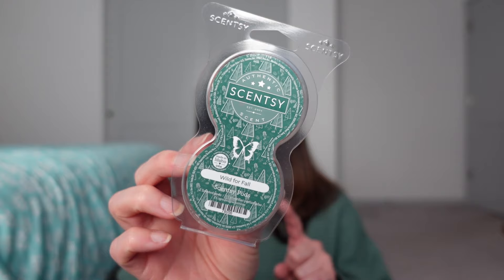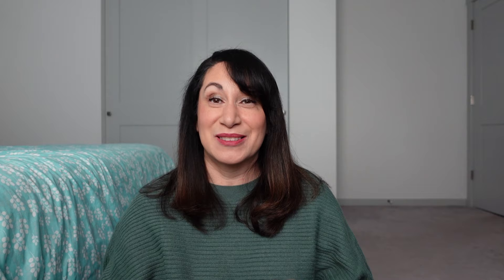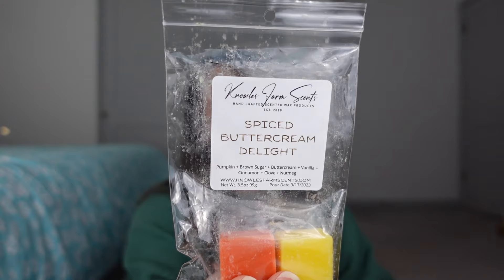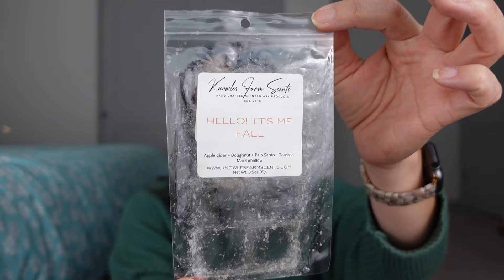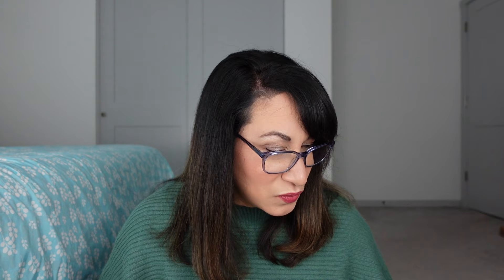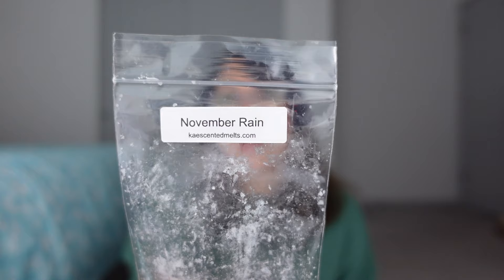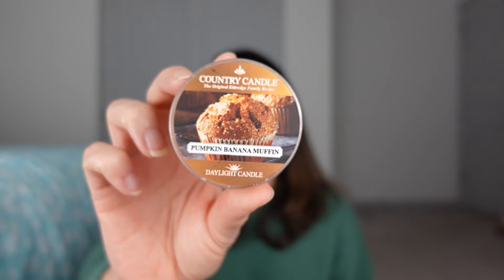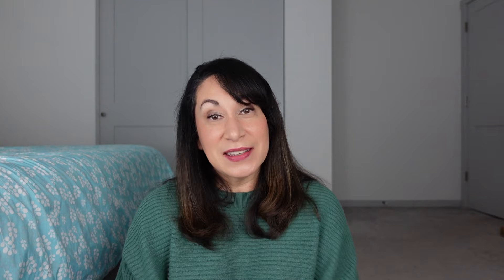What I've Been Warming & Empties: Scentsy & Vendor Wax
This is over a week's worth and a few I forgot to mention in previous weeks which why it's a lot!

About me:
I’m an Independent Scentsy Consultant in the US
My personal Scentsy website, should you need a consultant:

If you shop on my Scentsy site, click “shop a party”—— “online orders” - these orders will directly ship to you independent of the party close date.

00:00 Introduction
01:09 Scentsy Pods
02:55 Wizarding World Harry Potter
04:09 Woodland Suede
05:40 Hazelnut Latte
06:46 Wild for Fall
07:37 Rum Pum Plum
09:45 Thanksgiving Stretchy Pants (Second & Spruce)
12:10 Dark Nights (Second & Spruce)
14:12 Woodland (Salt Mountain Melts)
16:36 Witchy Woman (Teddy Bee's)
19:45 Fall Brunch (Knowles Farm Scents)
21:42 Spiced Buttercream Delight (Knowles Farm Scents)
22:34 A Little DMV Story
24:54 Hello It's Me Fall (Knowles Farm Scents)
25:58 Campfire Confection (Knowles Farm Scents)
27:04 Cozy Evenings (Knowles Farm Scents)
28:19 Salty Pumpkin (Harper James)
30:22 Apple Clove Beignets (Rose Girls)
31:41 Back From The Grave (Rose Girls)
32:32 Ghost Stories (Rose Girls)
34:15 Breakfast at the Dragonfly (Lavender & Speckles)
36:07 November Rain (KAE)
36:57 Autumn Crunch (KAE)
37:54 Santal Amendel (Zeep)
39:59 It's Fall Charlie Brown (Sassy Girl Aroma)
41:46 Pumpkin Banana Muffin (Country Candle)
42:36 Pumpkin Cider Donut (Goose Creek)
44:00 Tipsy Cauldron (Private Reserve)
44:56 Face Wash: Cera Ve
45:42 Closing Thoughts